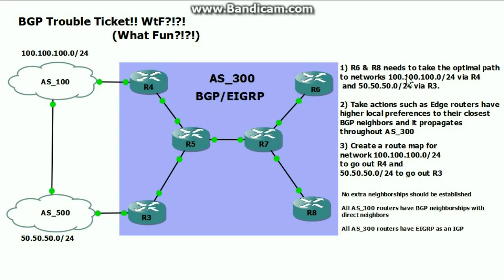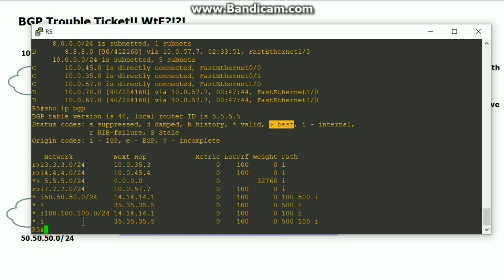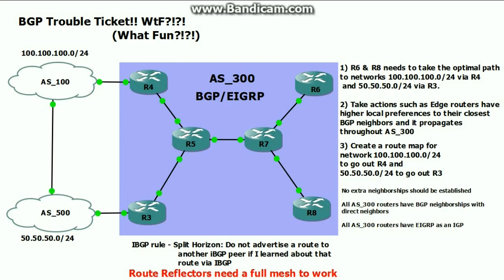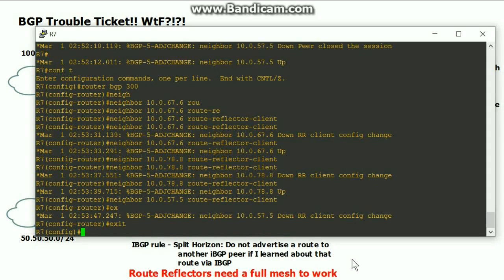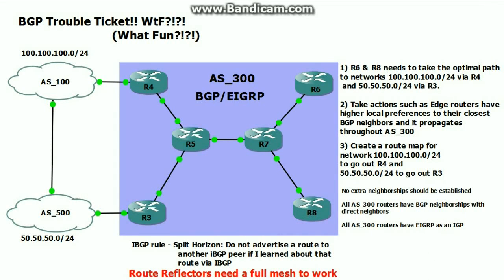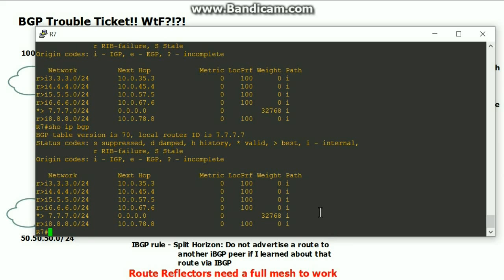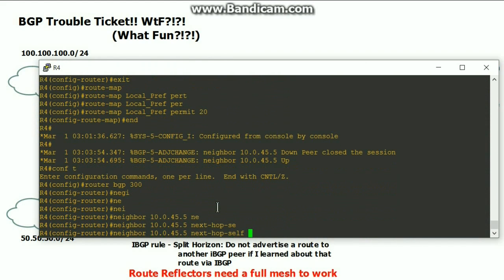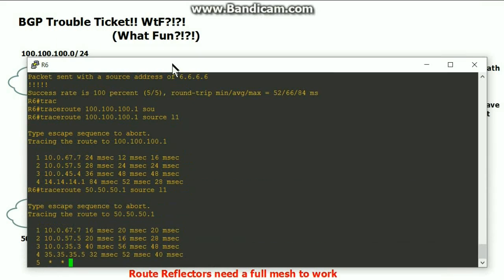BGP trouble ticket